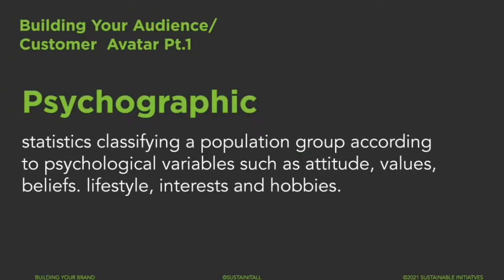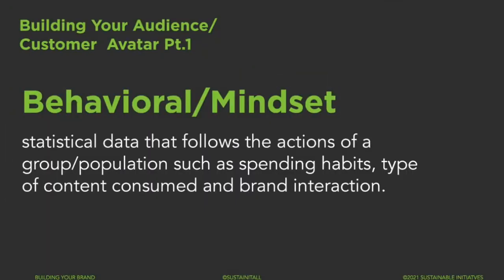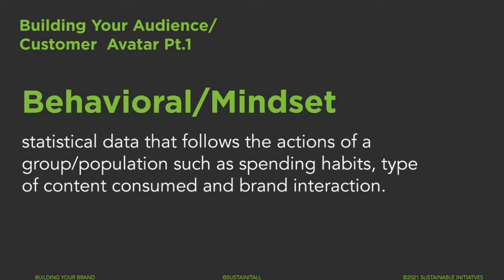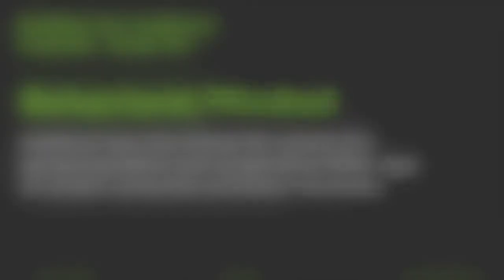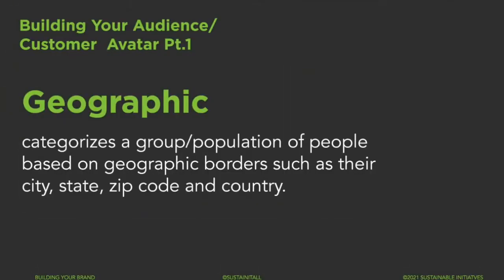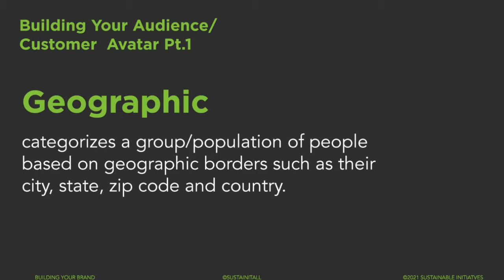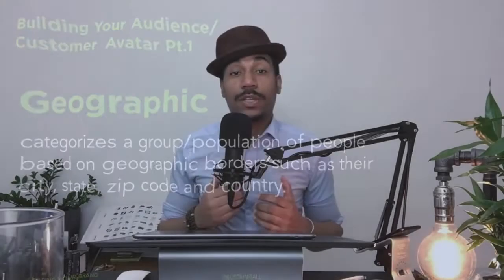Sustain It TV: Throughline 7: The Branding Process Pt.6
Sustain It TV provides actionable solutions to support healthy personal and professional lives.

We post videos everyday, so check back tomorrow to learn another way to sustain it all!

Our Schedule:
Motivation Mondays
Tip Tuesdays
Workout Wednesdays
Throughline Thursdays
Freestyle Fridays
Summary Saturdays
Self-Care Sundays